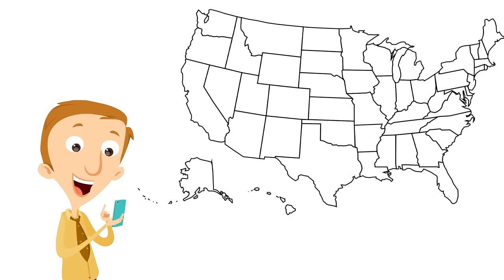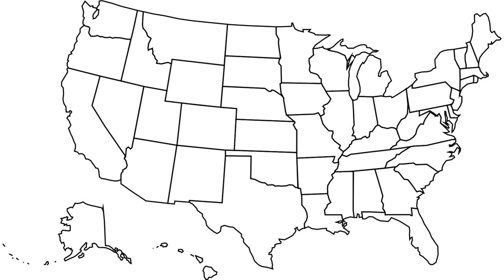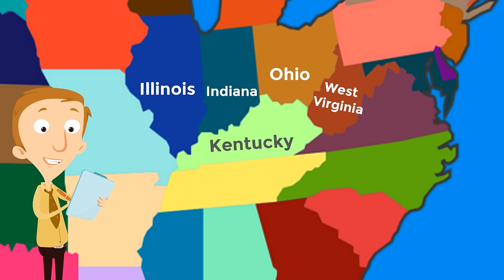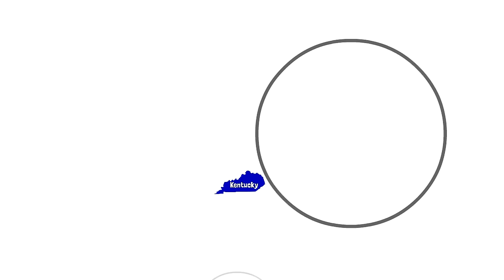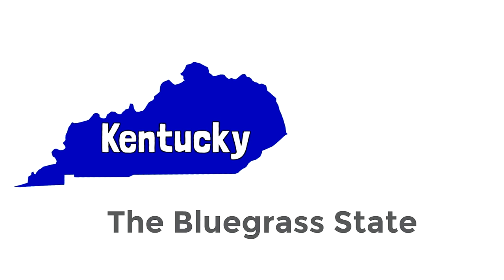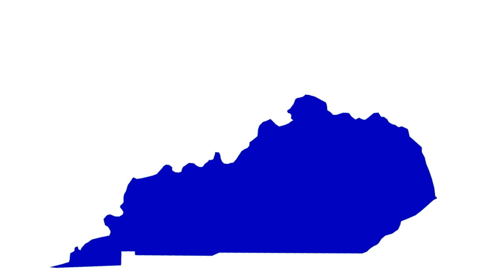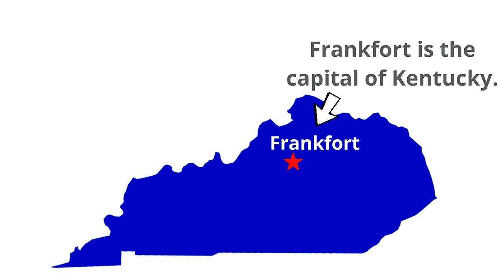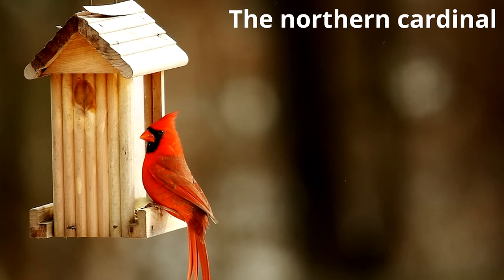Kentucky for Kids | US States Learning Video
This US States learning video for kids explores facts about Kentucky! The Commonwealth of Kentucky is also called the Bluegrass State. It has great places like Frankfort and Louisville (where you can see the Kentucky Derby!)!